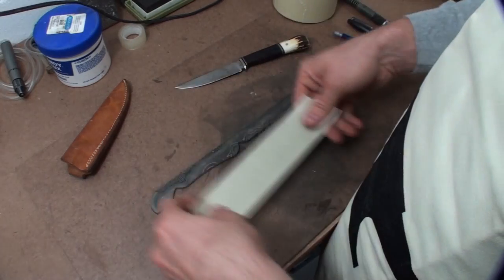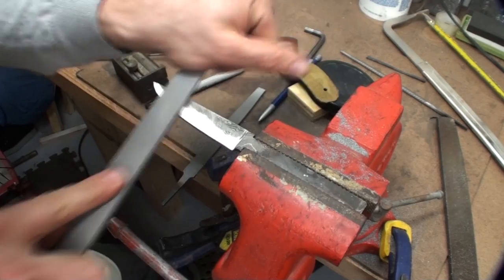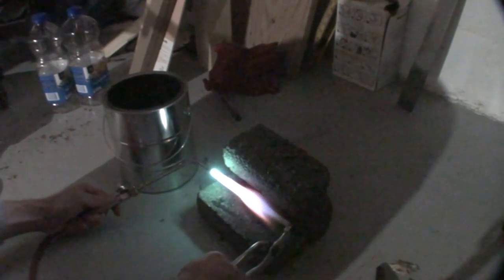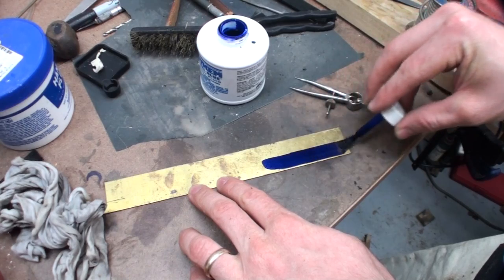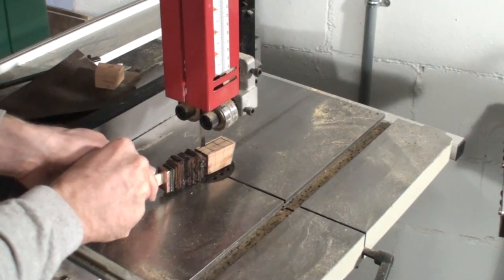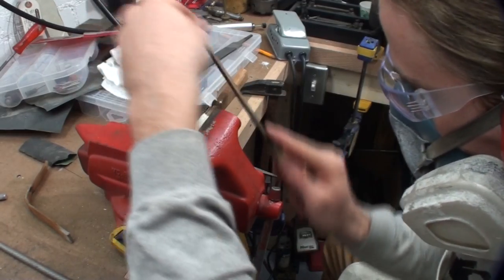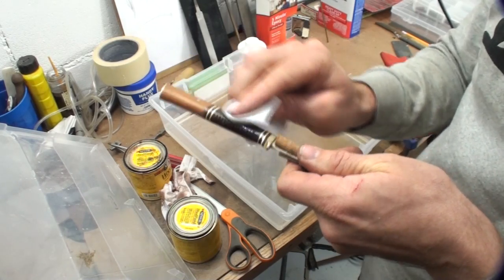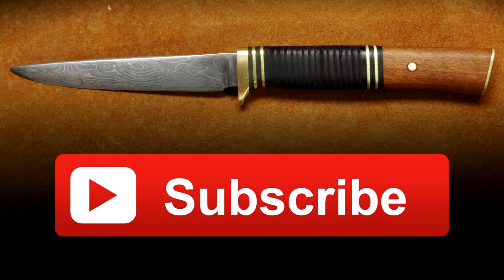How I Made My FIRST Knife!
Who doesn't want to make a knife?...well here's what I came up with. I used a $10 piece of scrap of Damascus steel from Smokey Mountain Knifeworks. The rest of the materials used to make the knife was stuff I already had: Brass, plastic, leather and wood. It was very basic in construction and pretty simple to make. I've been looking at a bunch of knives, books and videos on the topic lately. I've toyed around with knife making, but up until this point haven't really completed something that can truly be called a knife. It was a lot of fun and I'm already working on #2. I hope you enjoyed the video. I'll be posting pics of the knife over on Facebook, here's the